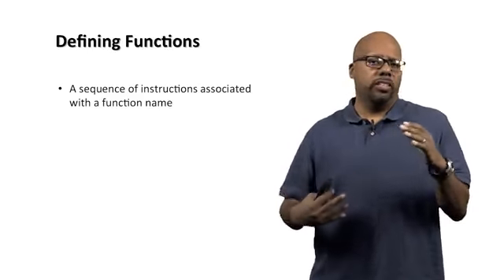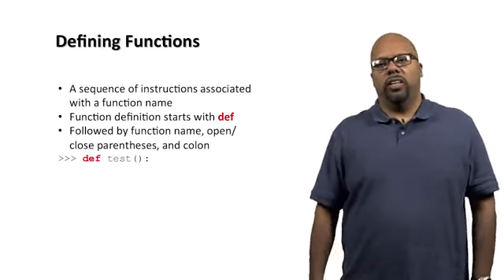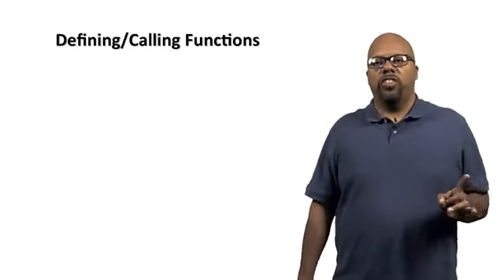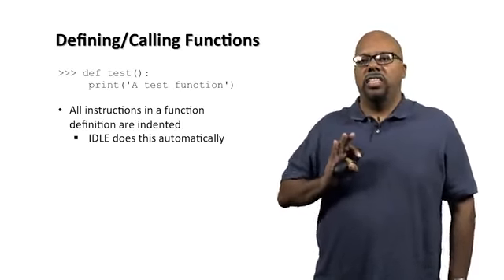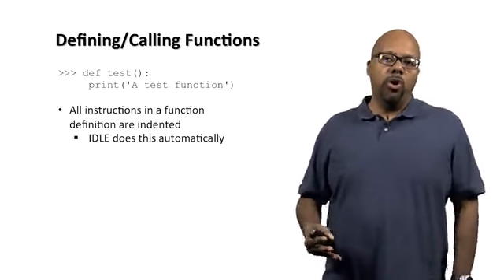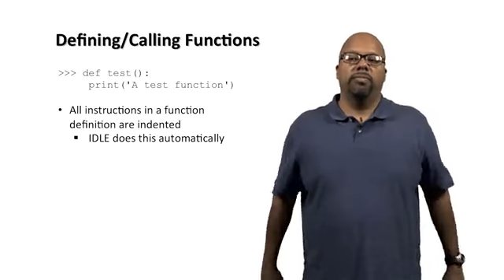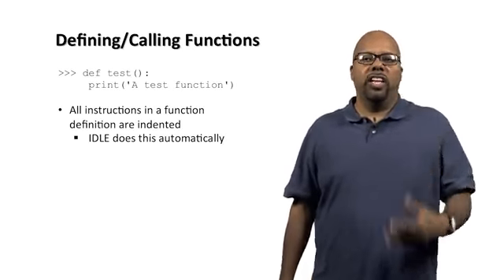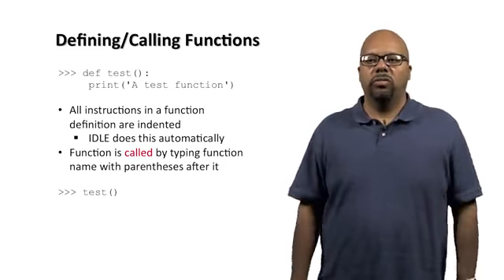Lecture 2 2 Functions